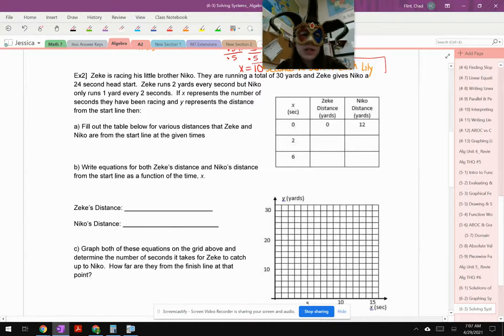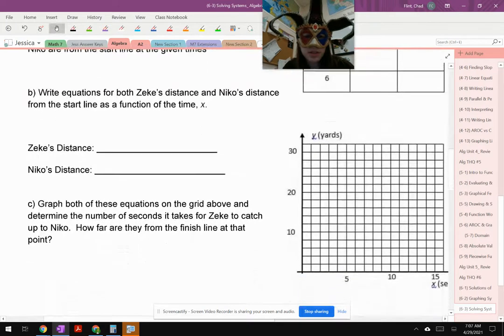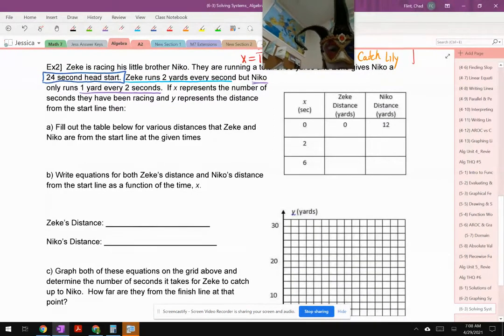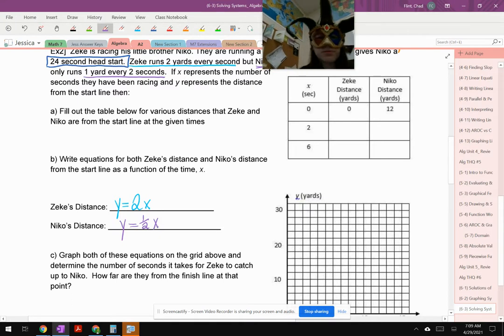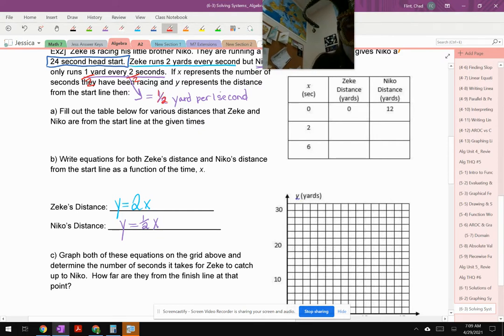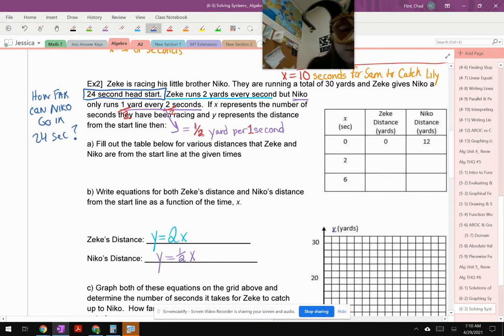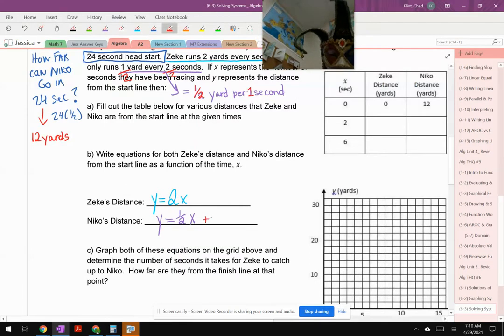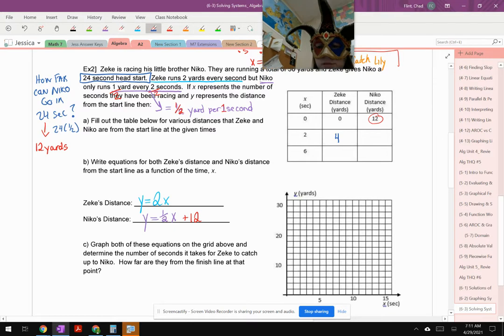Alg Notes (6-3) Ex2 a,b